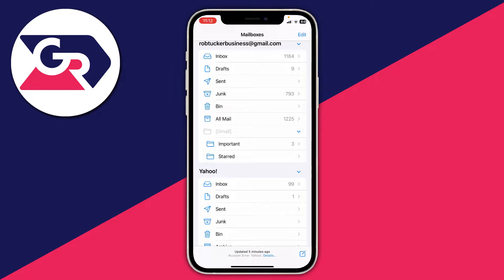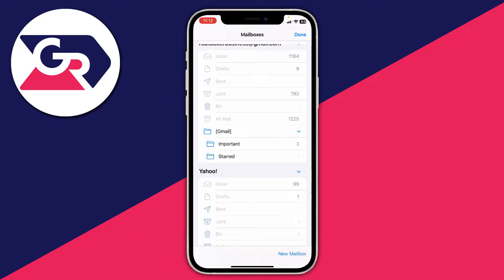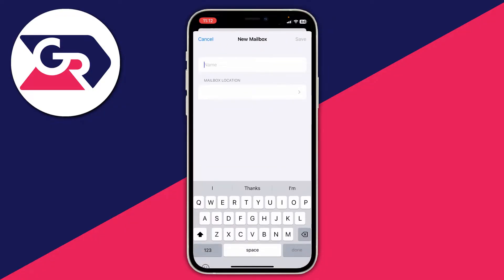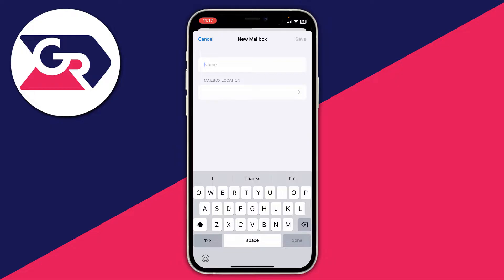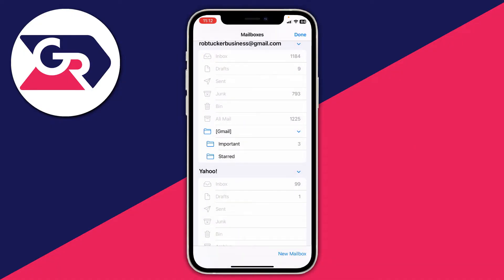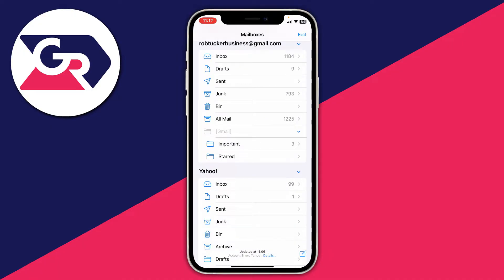How To Add Another Email Account To iPhone & iPad - Full Guide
I show you how to add another email account to iphone and answer the question of how do i add another email to my iphone in this video.

GuideRealm